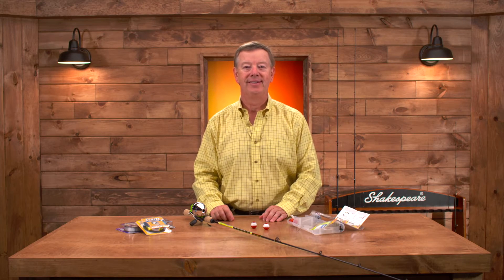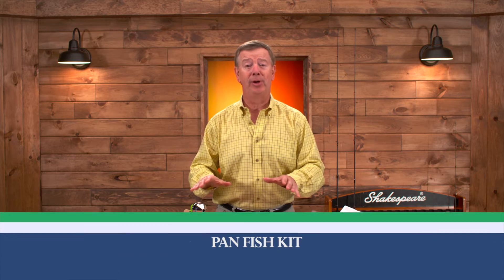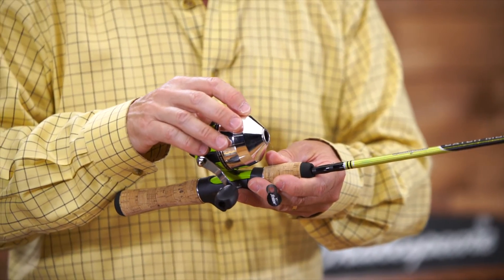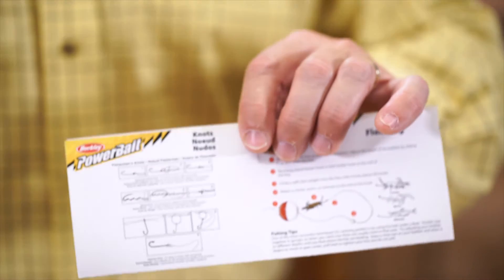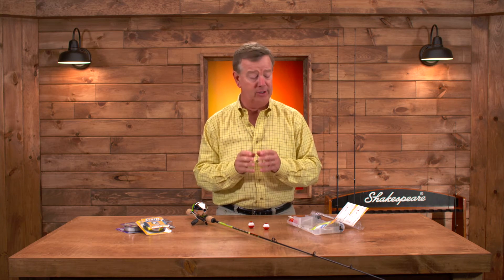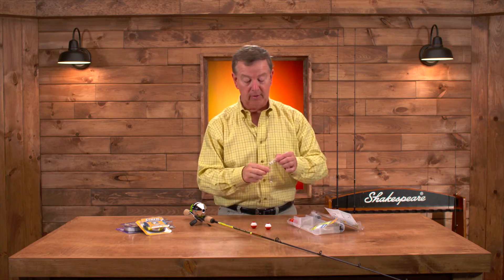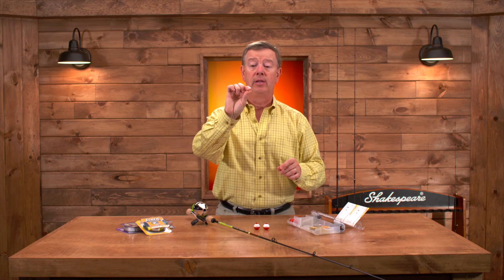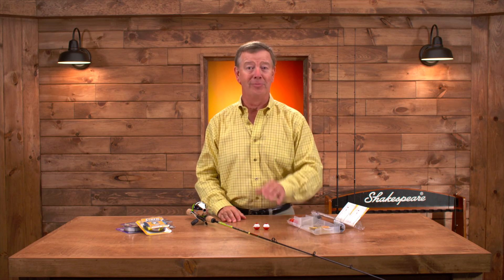Shakespeare® Catch More Fish® Panfish Kit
This video demonstrates all the equipment that is included in the Catch More Fish® Panfish Kit from Shakespeare. With a Shakespeare® Catch More Fish® combo, anglers will have everything they need to enjoy a day on the water pursuing panfish.